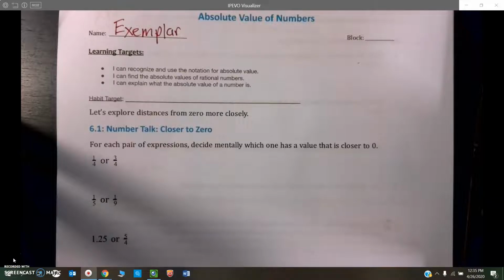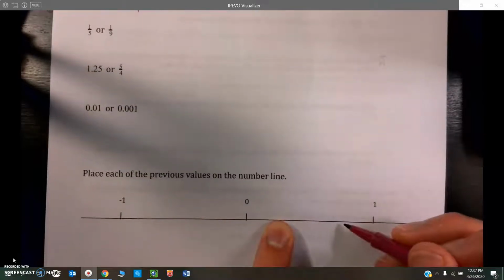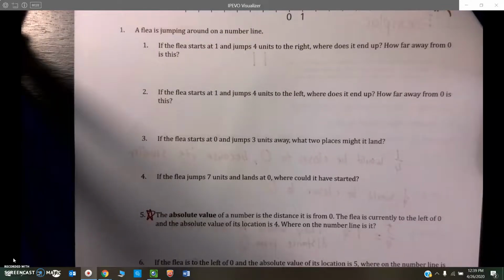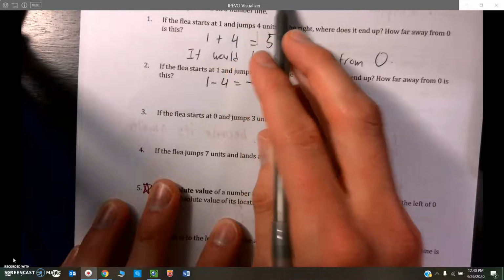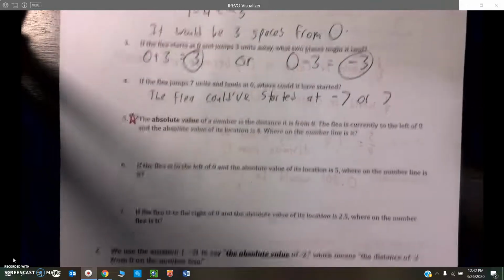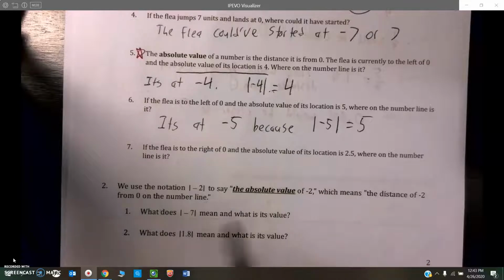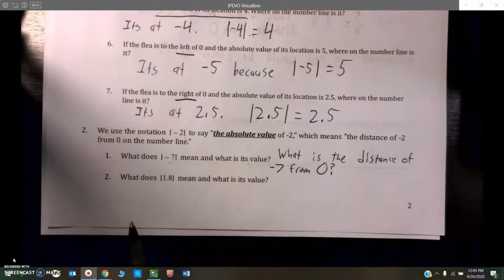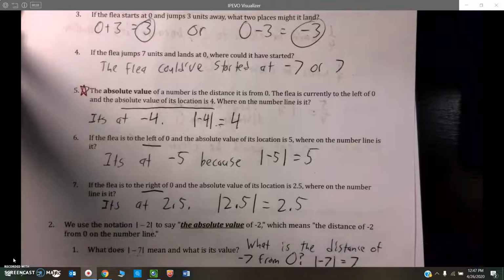Absolute Value of Numbers Part 1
Video for 4/28/2020